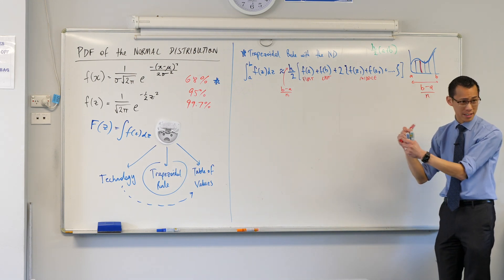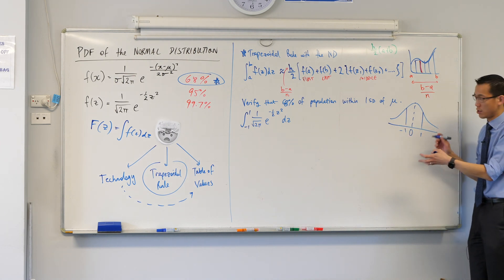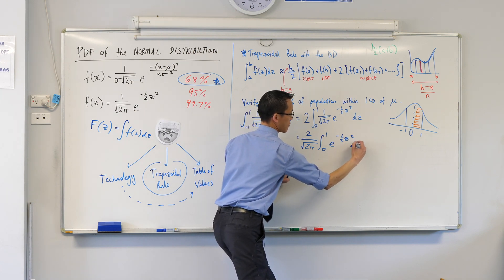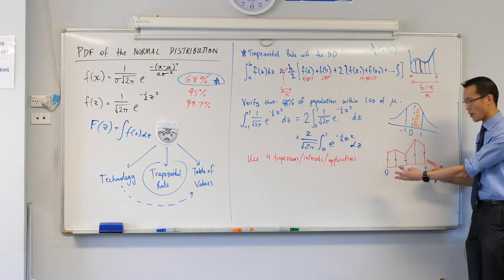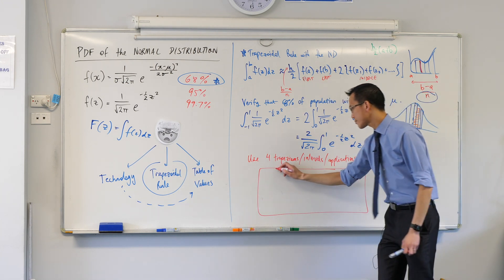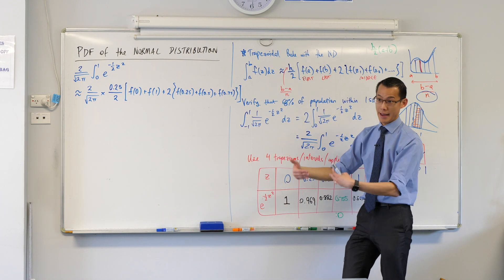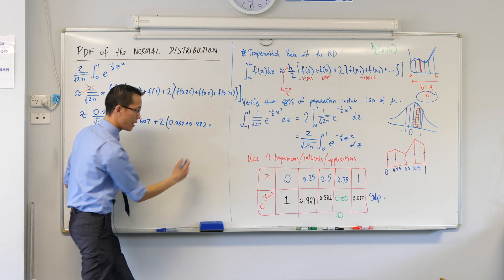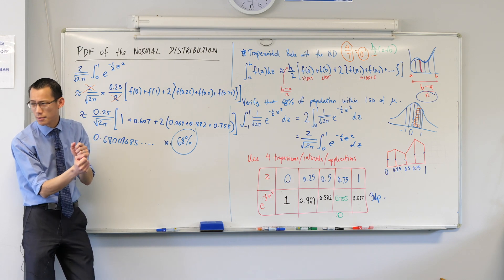Trapezoidal Rule on Normal Distribution (2 of 2: Verifying empirical result)